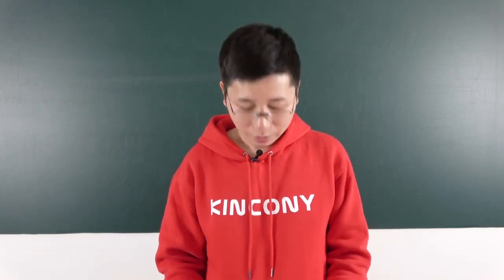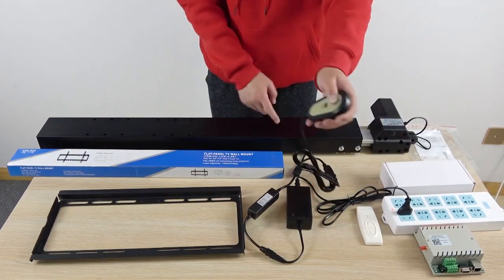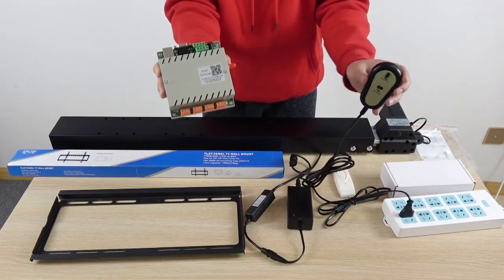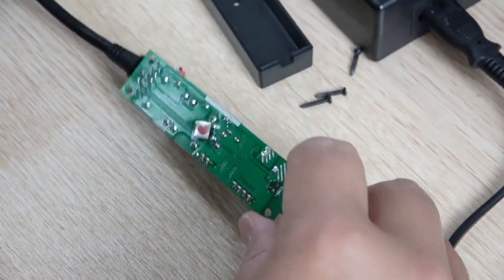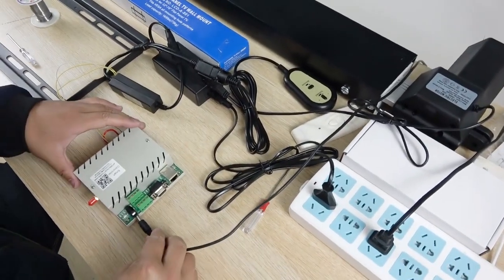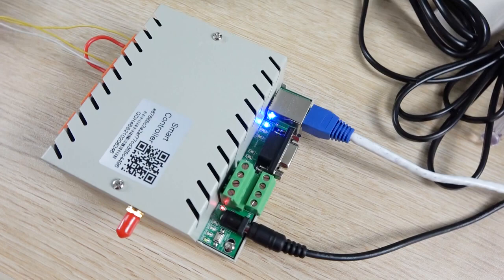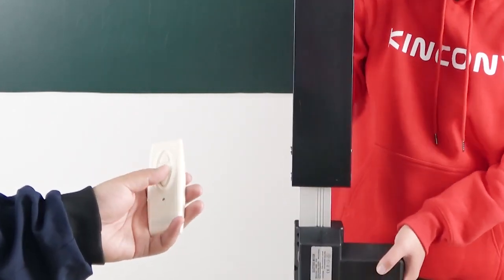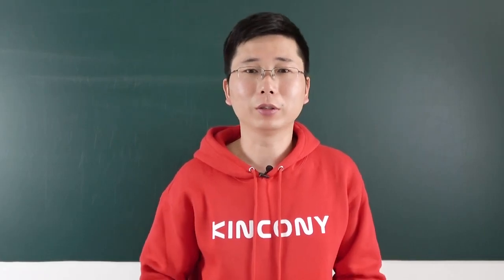Let your TV lift become smart in 5 mintues!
home automation DIY for TV lift. now you can control TV lift by mobile phone app or PC software in local network or by internet.